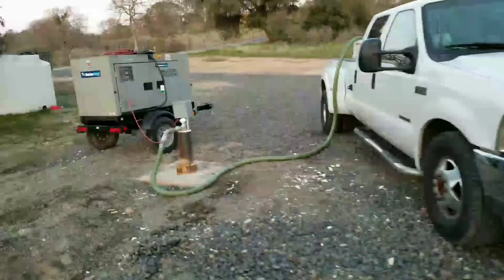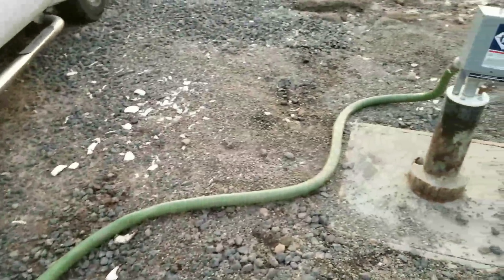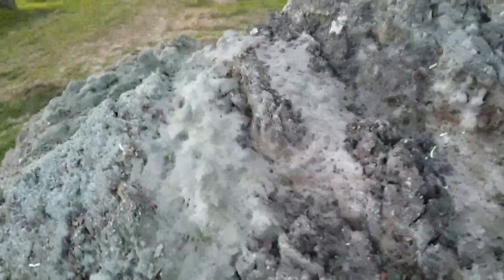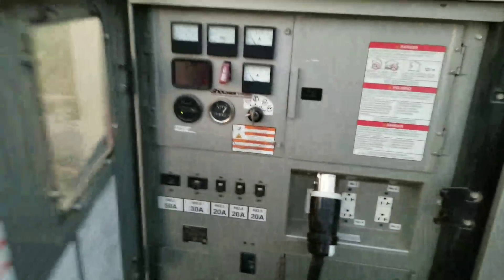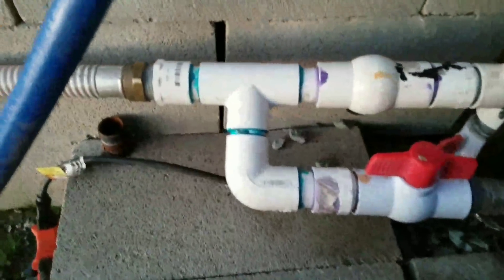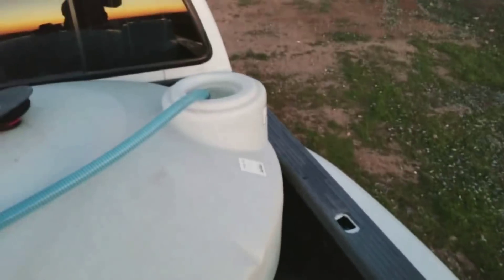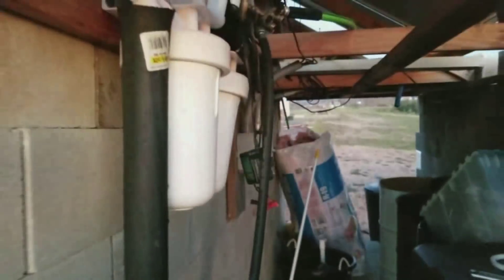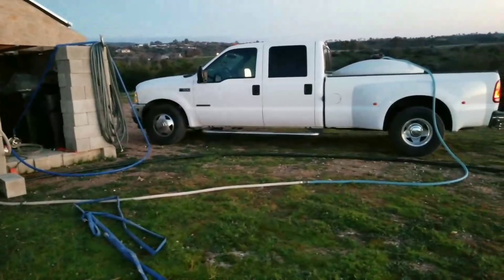Off Grid Water Supply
In this video I go over how I am getting water to the top of our hill out of our 540 foot deep well